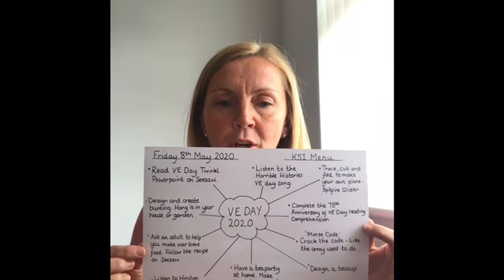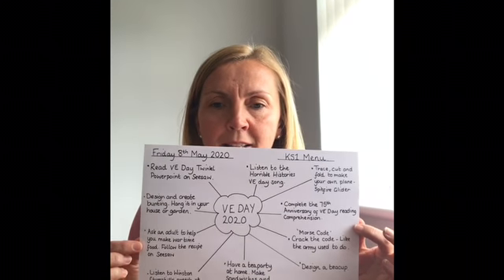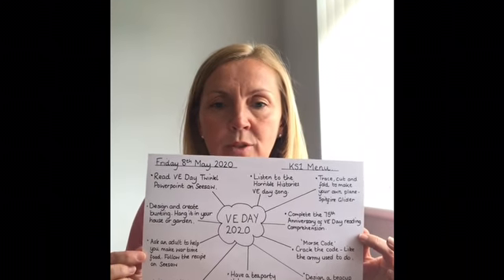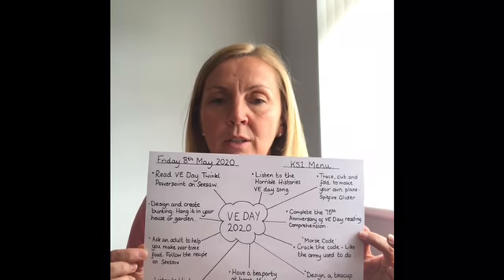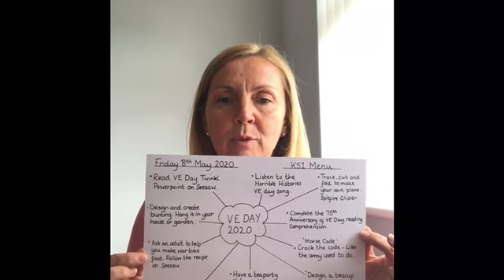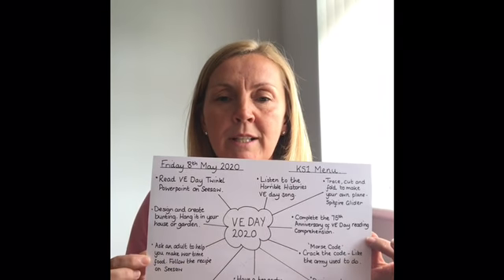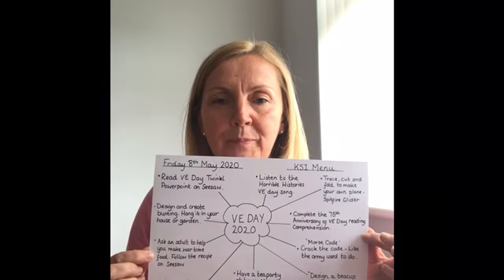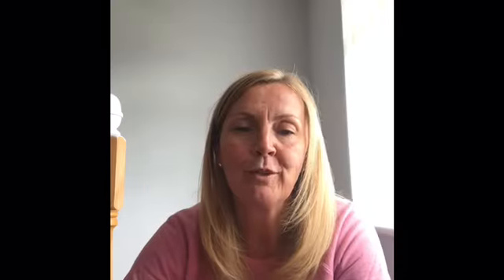Friday 8th May - Phase 1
VE Day projects for years 1 and 2